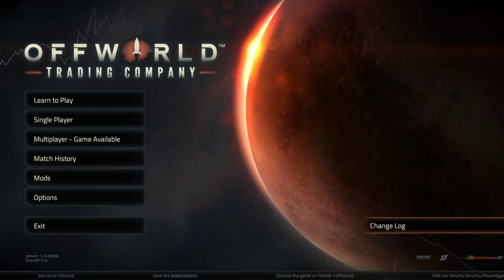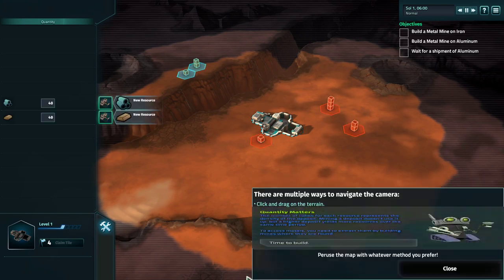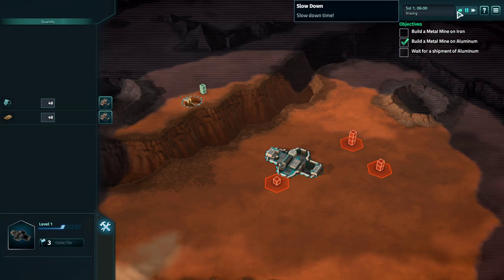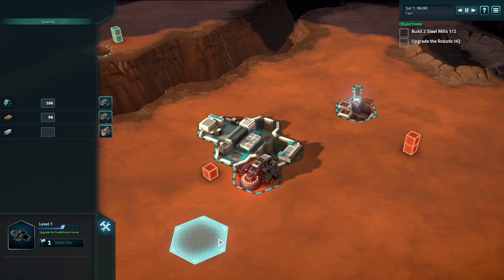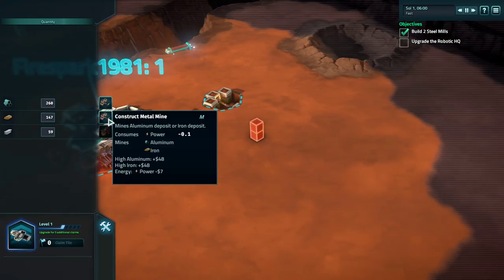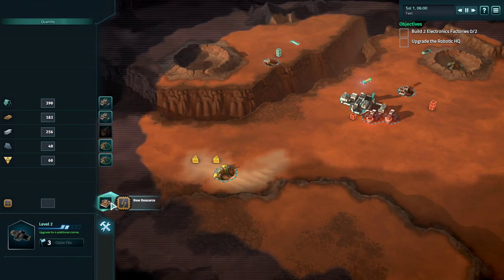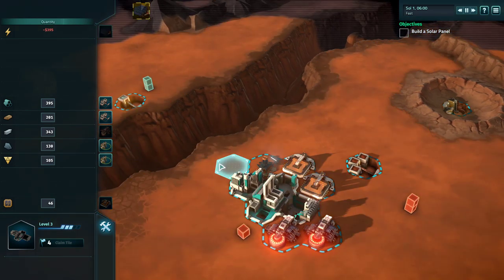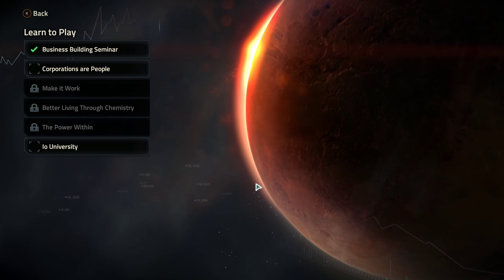Let's Learn Offworld Trading Company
Come hang out as we play Offworld Trading Company.

Mars has been colonized, and Earth's corporate titans fight to dominate this new market. Competition is fierce in this fast-paced economic RTS from Civilization IV Lead Designer, Soren Johnson. ~Steam Store